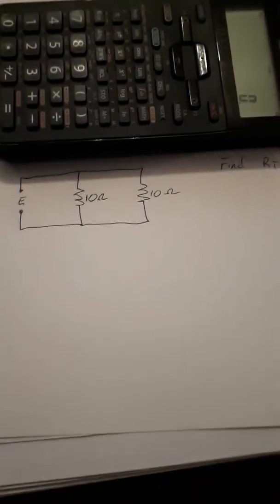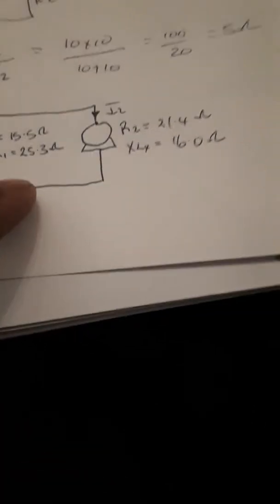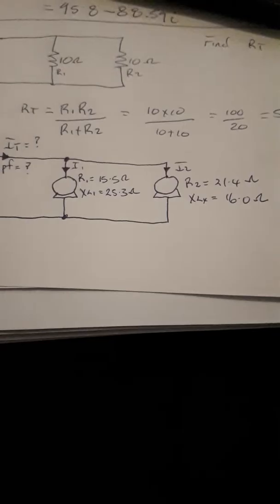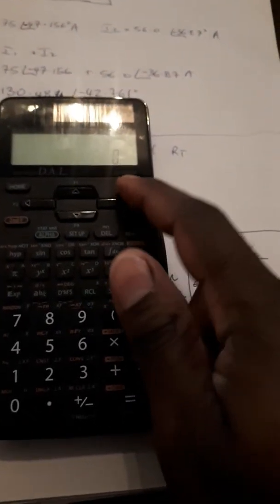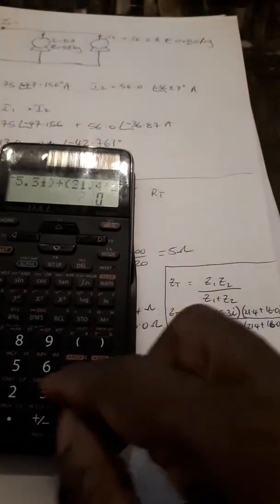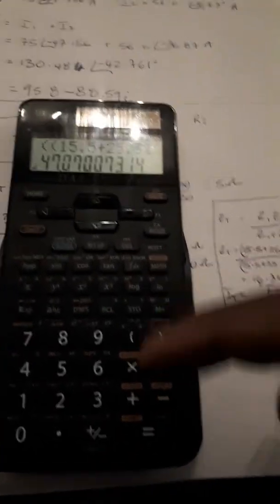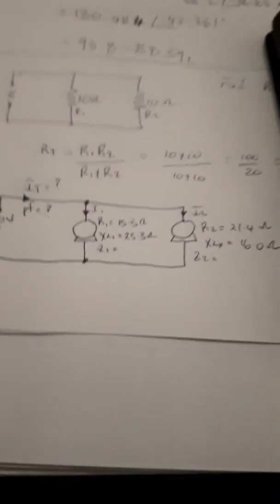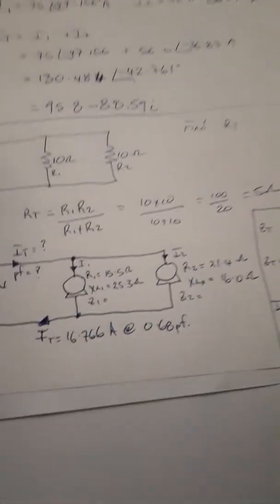Sharp Calculator use for A.c. circuits 5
This is the 5th video in this series